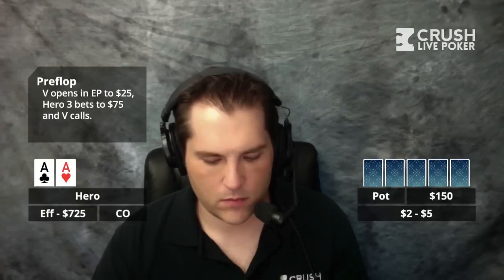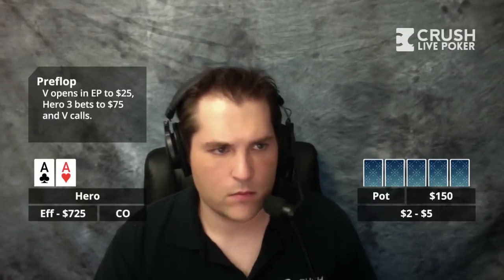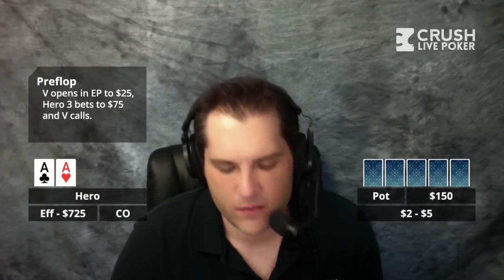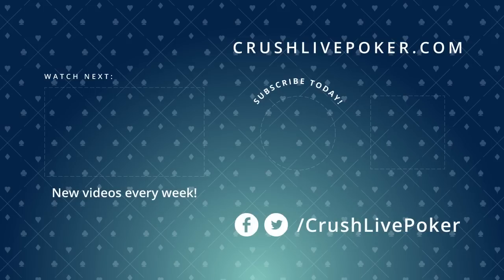Poker Strategy: We Hit Top Set and Get Donked into, Should we Slowplay?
►►► Keep learning with me over at CLP! In this hand we 3 bet pocket Aces and flop top set and our opponent leads into us. Bart and the caller discuss the merits of slow playing vs raising for value right away.

If you want to call in with a hand or question for Bart use the number 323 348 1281. The show streams live each Monday at 4:45 P.M. PT. right To keep updated of schedule changes to the live stream follow @CrushLivePoker on twitter.

Sign up for my poker training & improve your poker strategy quick over on my site!

Graphics - Peter O’Neill